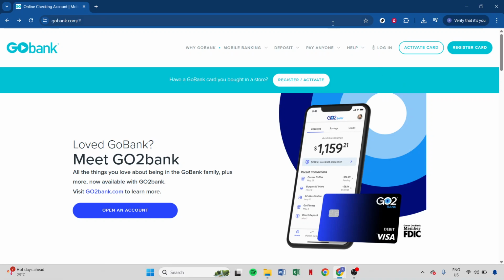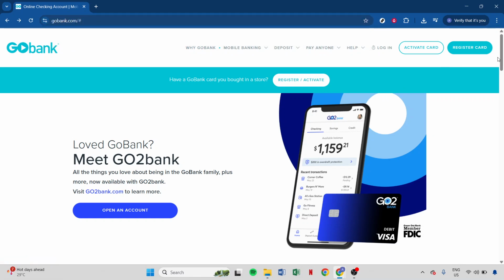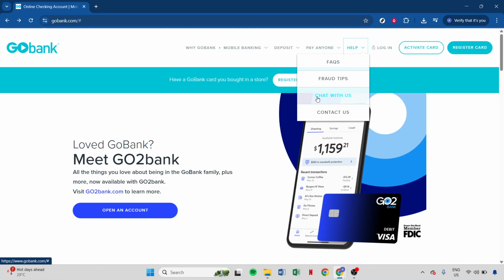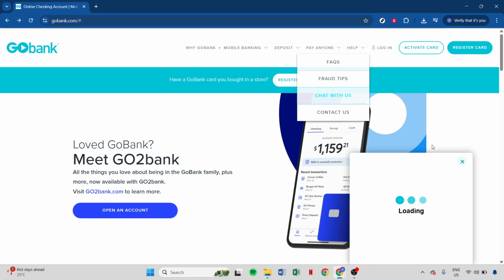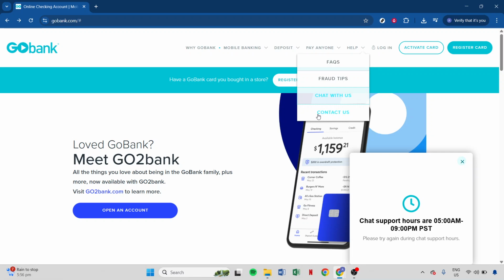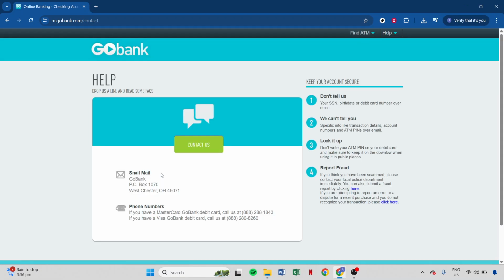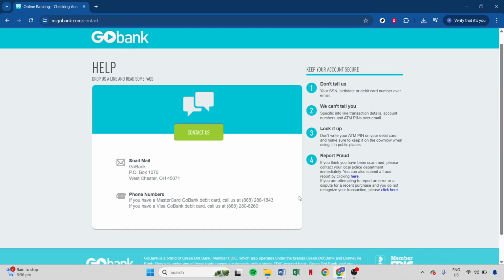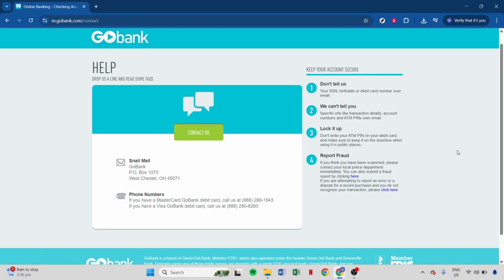How to Schedule an Appointment with GoBank Online 2025 Guide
📅 Need to meet with GoBank for account services or support? In this 2025 step-by-step guide, I’ll show you how to schedule an appointment with GoBank online so you can save time and get help without waiting.

Whether it’s for debit card issues, account setup, or general banking support, this tutorial will walk you through the online booking process quickly and easily.

✅ What you’ll learn in this video:

How to access GoBank’s online appointment system

Step-by-step process for scheduling an appointment

How to reschedule or manage your booking

Tips to prepare before your appointment

🚀 By the end of this tutorial, you’ll know exactly how to set up a GoBank appointment online in just a few minutes.